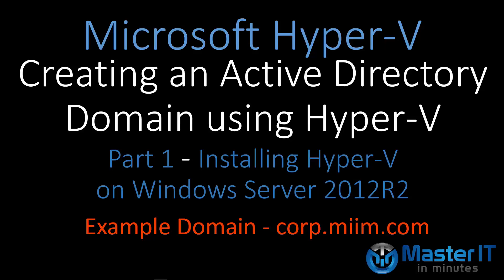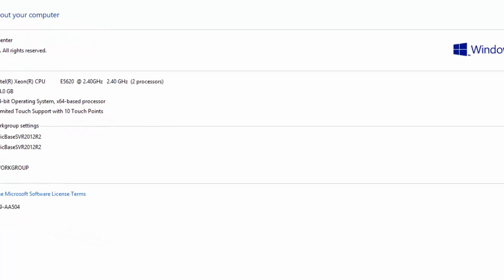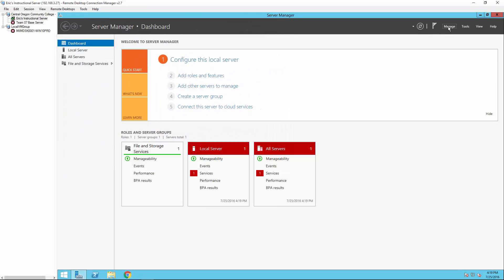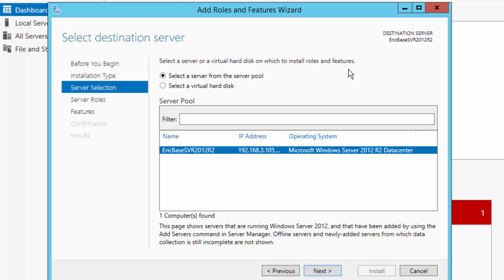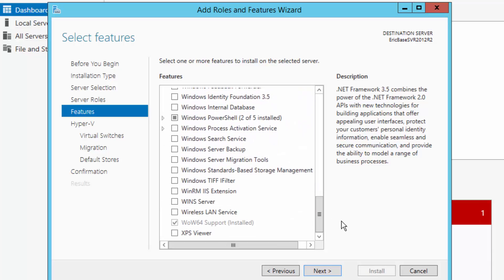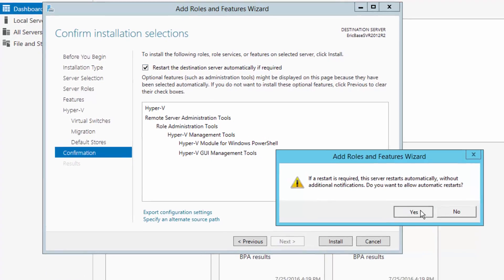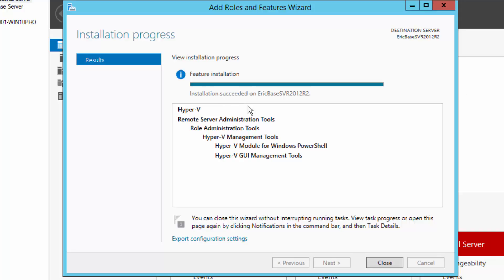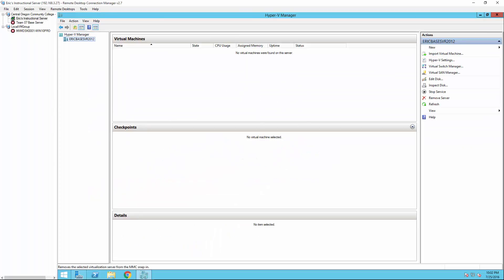Installing the Hyper V role on Microsoft Windows Server 2012R2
This instructional video describes how to install the Microsoft Hyper-V virtualization role onto a Microsoft Windows 2012R2 server.